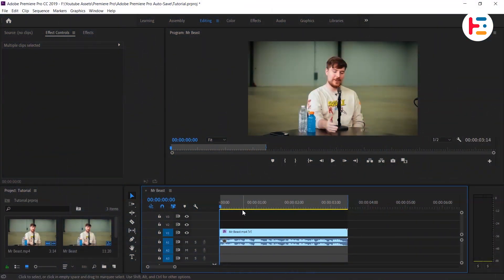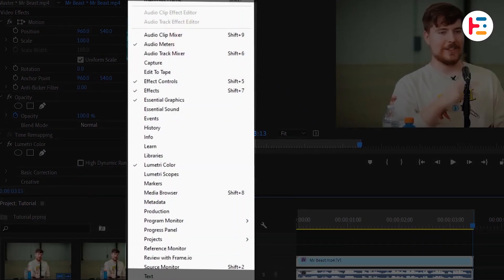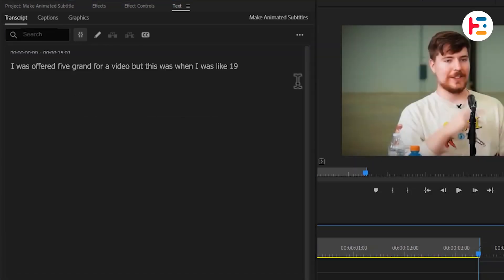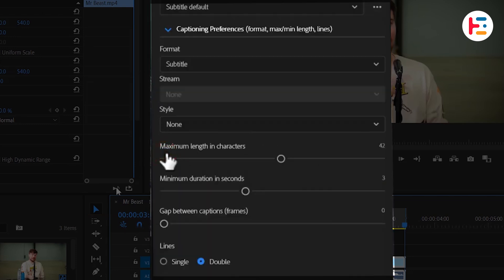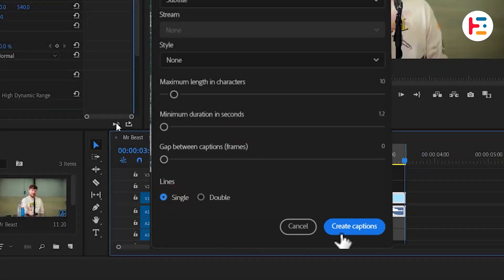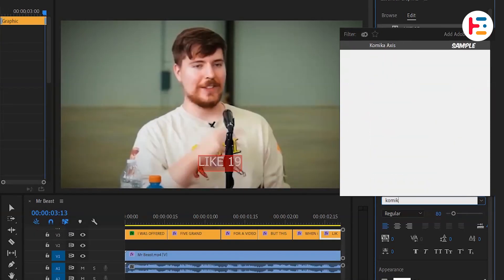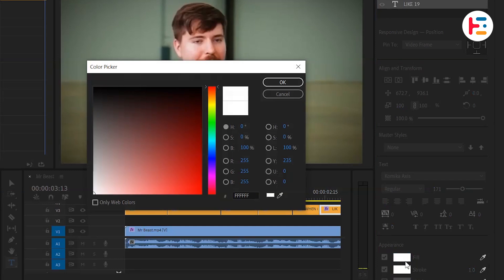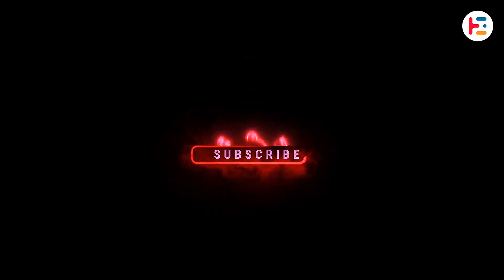Auto Generate SUBTITLES in Premiere Pro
In this video, I'll show you how to auto-generate subtitles and captions in Adobe Premiere Pro. This feature is super useful for making your videos more accessible and improving their overall engagement. With the built-in captioning tool in Premiere Pro, you can easily add subtitles to your videos without having to manually type out every line.

Requirements:
1. Adobe Premiere Pro 2020 & above
2. Audio or video including audio

Timestamps:
00:00  Intro
00:09  Auto-Generate Captions
01:35  Make some adjustment
02:13  Final result